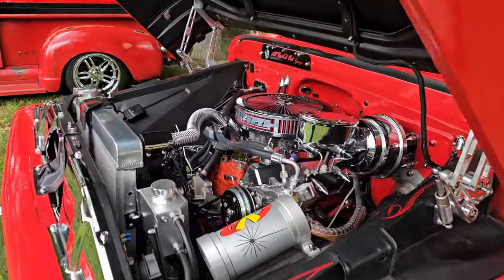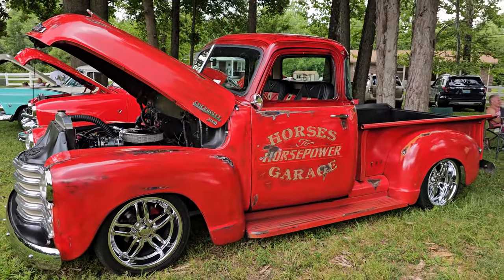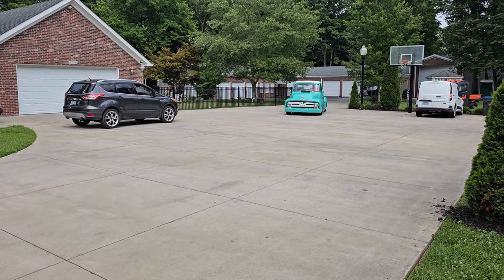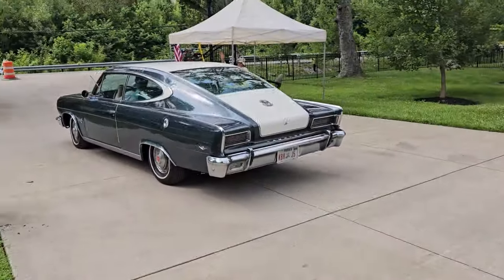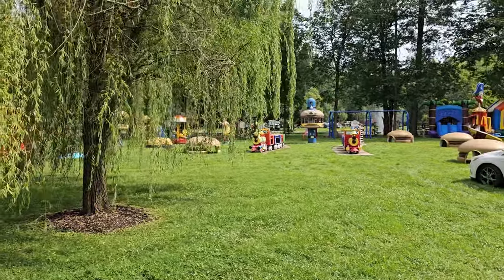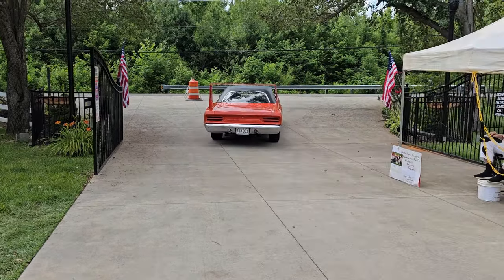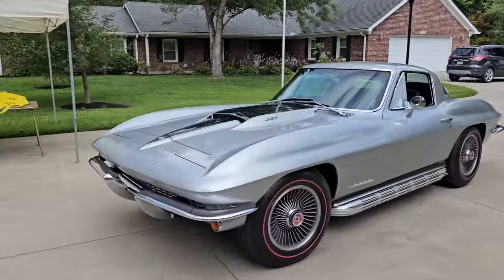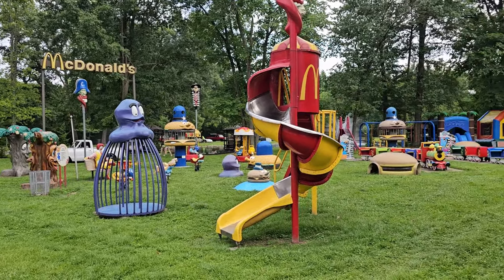Cool Custom Car Show 2024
Cool Custom Car Show in Louisville, KY. June 23, 2024 at McDonald Land.

Car Shows on YouTube, Hot Rods, Muscle Cars, Rat Rods, Street Rods, Street Machines and More!

Throttle Power